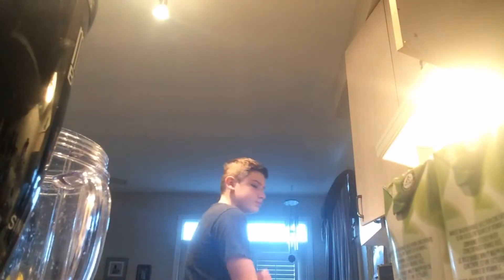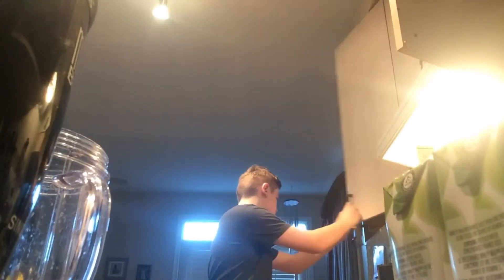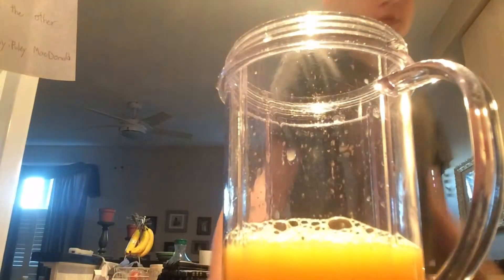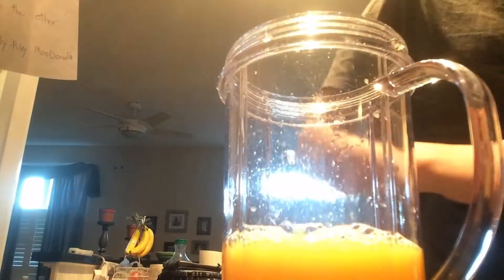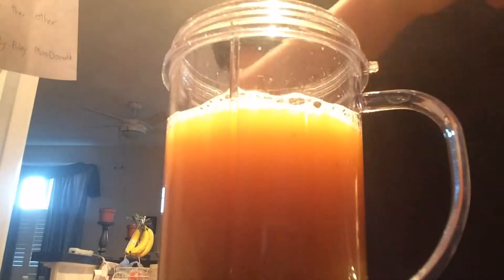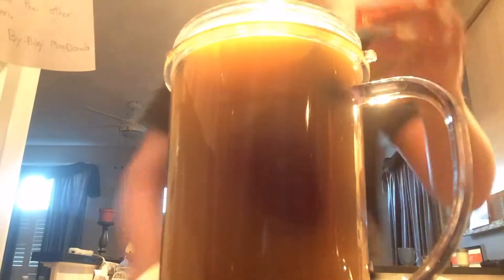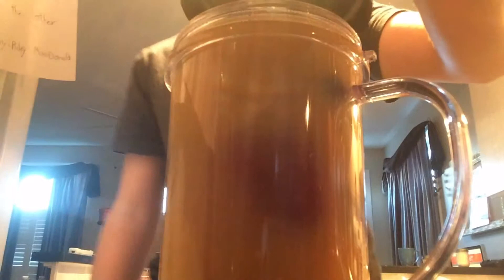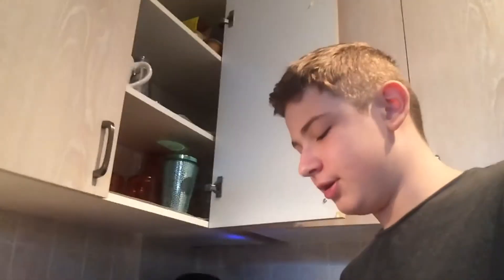How to make a smoothie